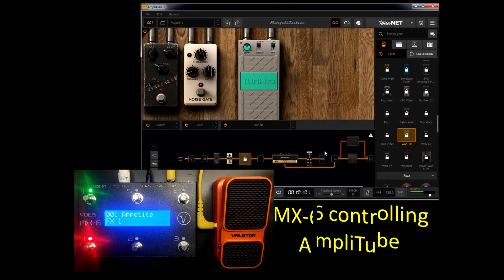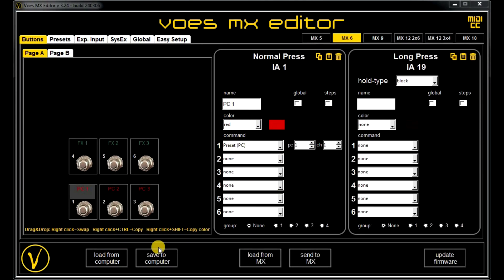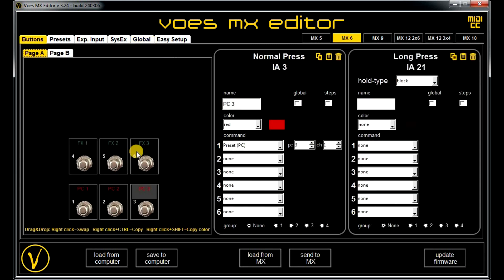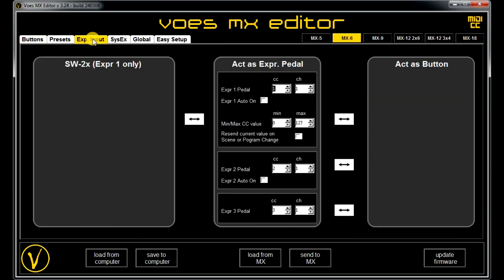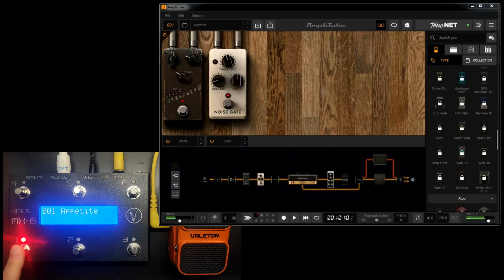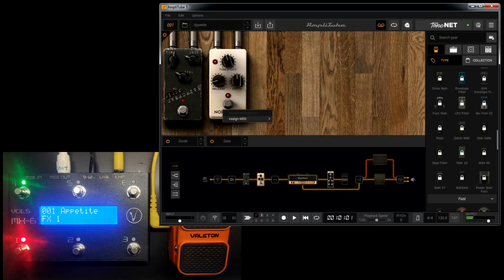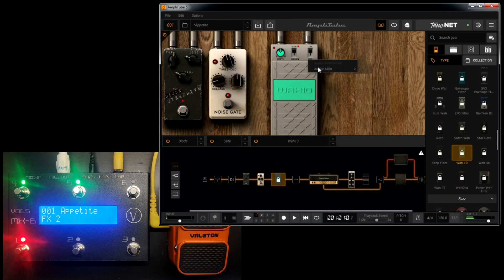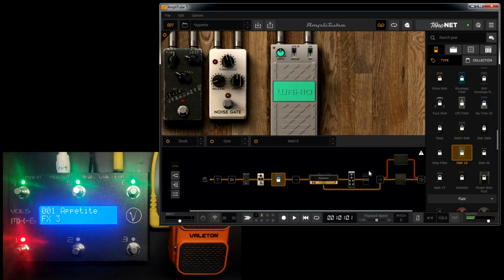Voes Midi Controllers - MX 6 & Amplitube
Controlling AmpliTube with a MX-6.
Sending Program Changes
Turning FX devices On/Off
Controlling a Wah pedal